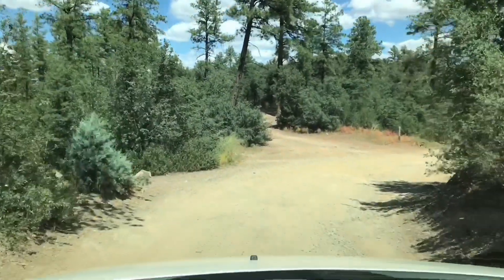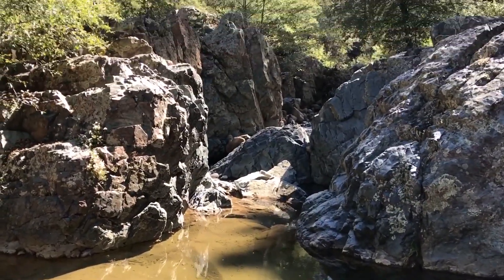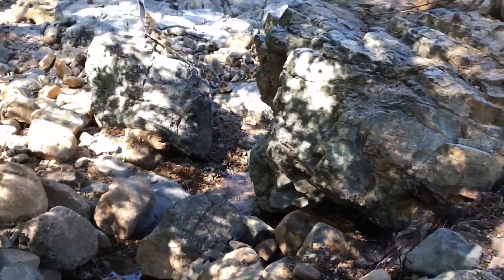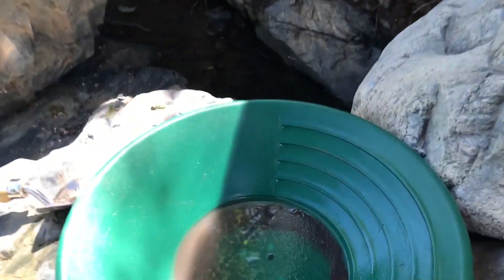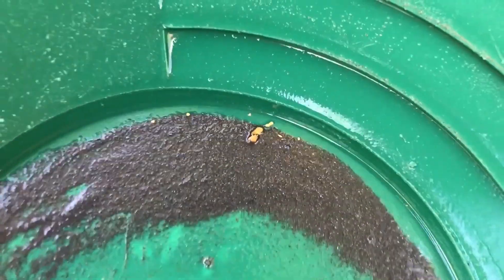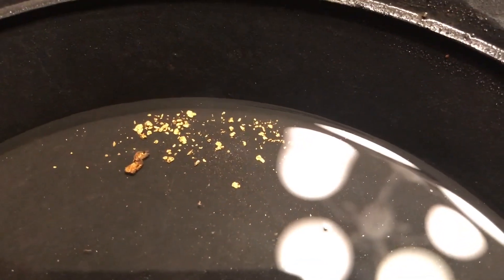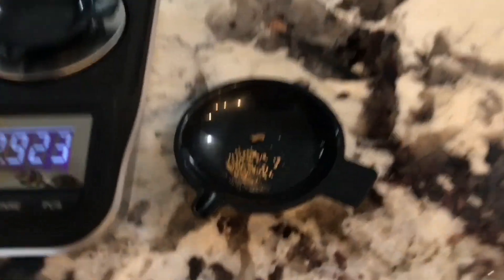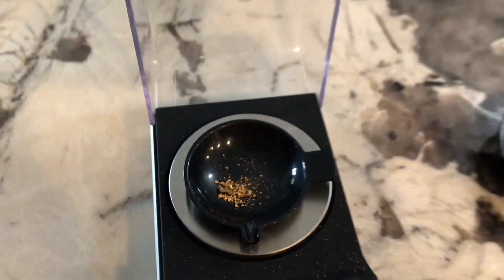Gold panning on Lynx Creek Arizona Sept 2018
Gold Prospecting trip to Lynx Creek and Rose Creek Arizona in the Prescott Valley